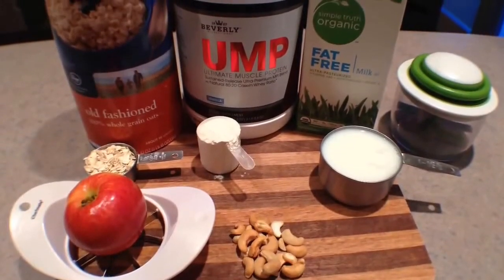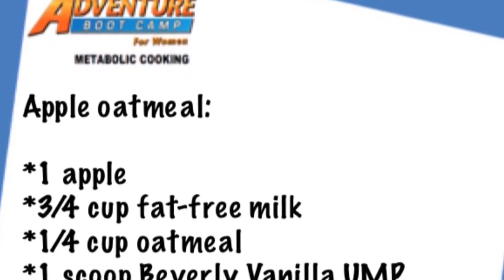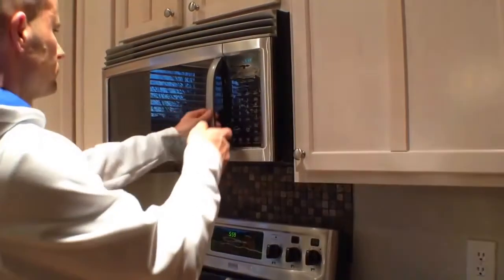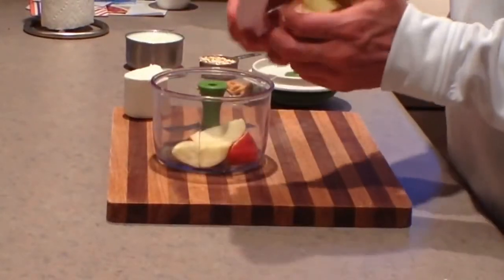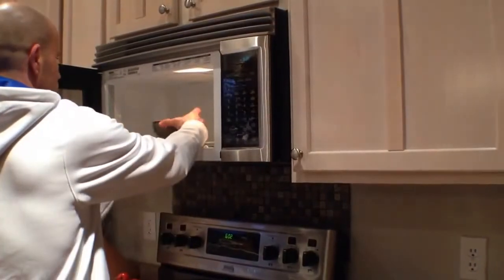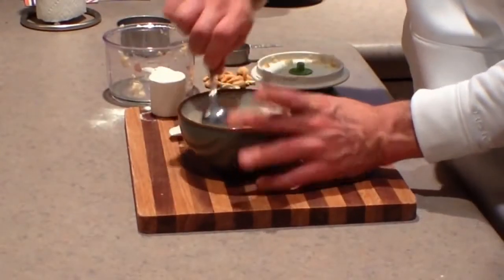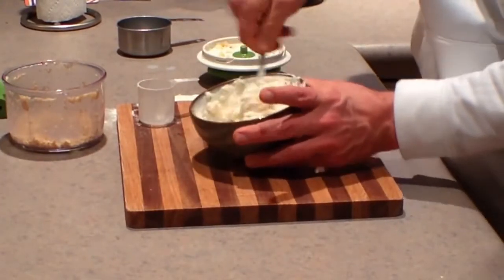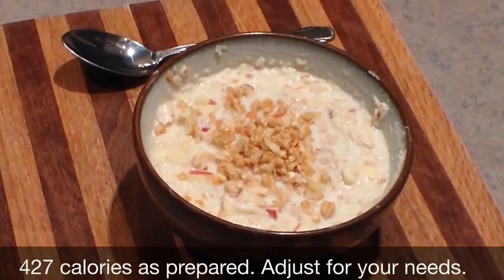Healthy dessert recipes for weight loss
To learn more about Healthy dessert recipes for weight loss, click or tap the link that follows

Today we have another healthy dessert recipes for weight loss. A great fat loss food option. Apple oatmeal. So what you will need is one

Ingredients

Medium size apple
Three quarter cup fat-free milk
A quarter cup of oatmeal
1 scoop of Beverly Vanilla UMP
1/4 cup of low sugar granola (to top it off to give it a nice crunch)

Directions

Start by warming the milk for two minutes on high in the microwave. Slice your apple and once sliced place it place them into a handy chopper, place the lid on chopper

then you're going to pull several times until you get the size apple you you prefer. Once your milk hot you're going to put it out of the microwave and you're going to

start to stir on your chopped apples, along with the oatmeal you're going to start stir it real good and going to start cooking the apple ant oatmeal and then the next

thing is you'll drop in one scoop of vanilla UMP, start to mix that in, it's going to become really creamy and the from here you can top it with a nice crunch, I like

granola, today I don't have any granola, so I'm just going to chop up a few more nuts, either way is going to top it off and really give it a nice texture in crunch.